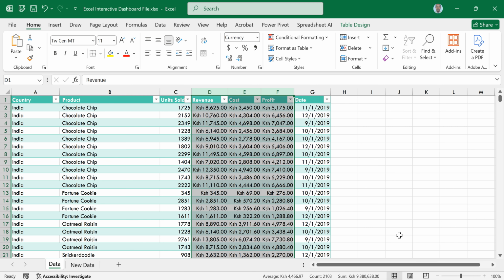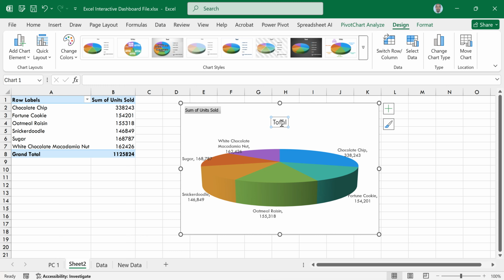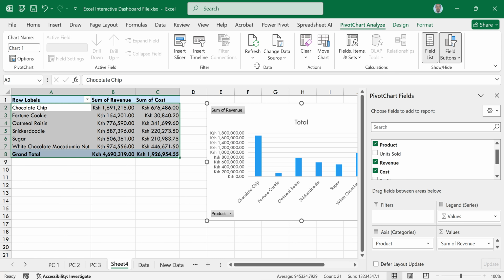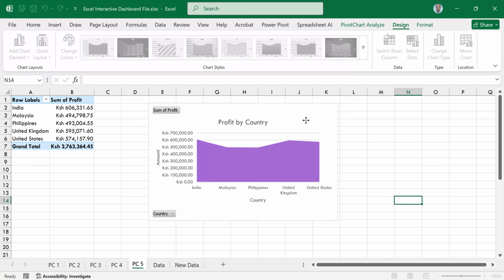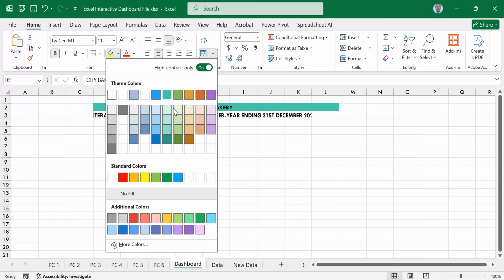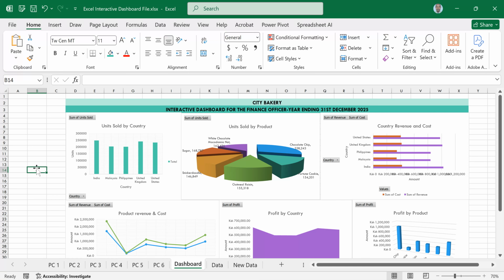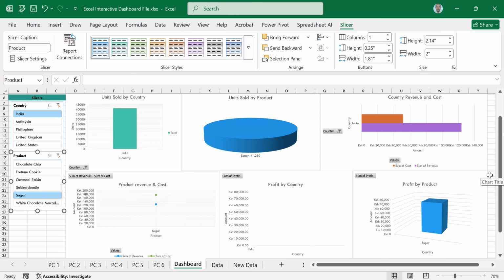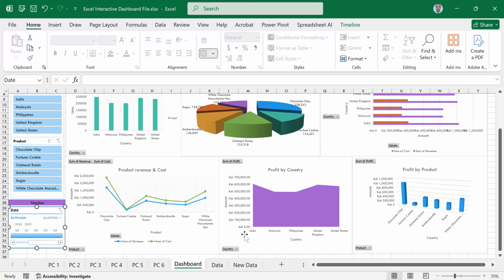Excel Pivot Charts including an Interactive and dynamic Dashboard (Slicers and Timeline)Tutorial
Want to build dynamic dashboards that respond to user input? This tutorial shows you how to combine Pivot Charts, slicers, and timelines in Excel to create interactive, professional-grade dashboards.